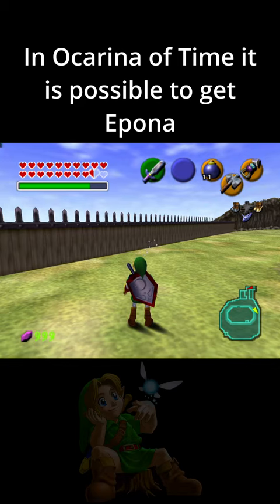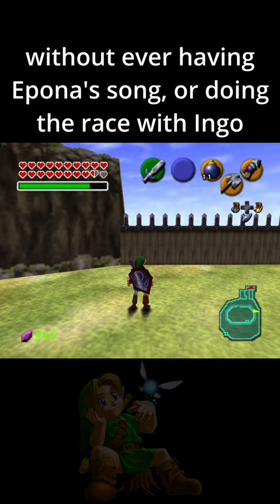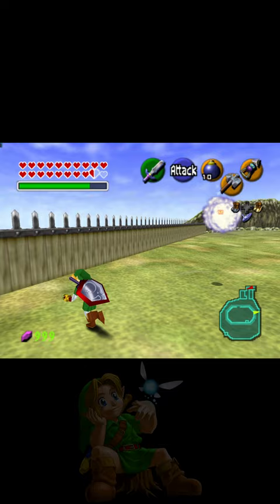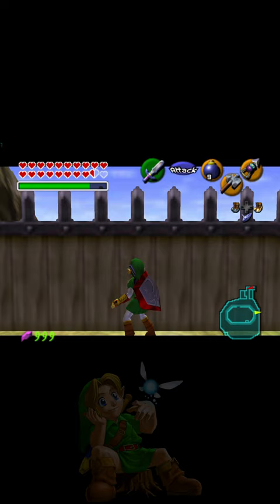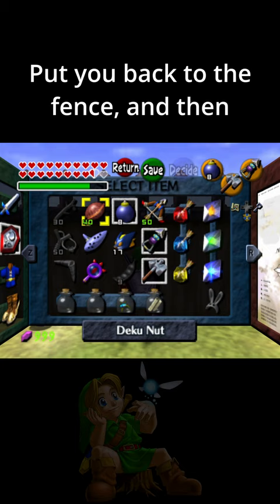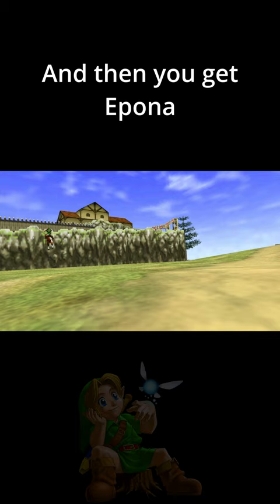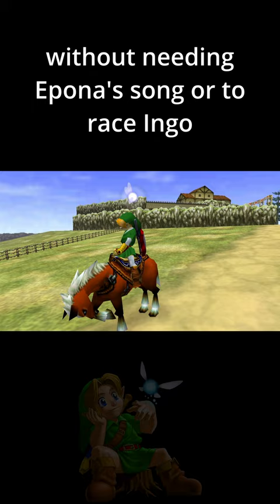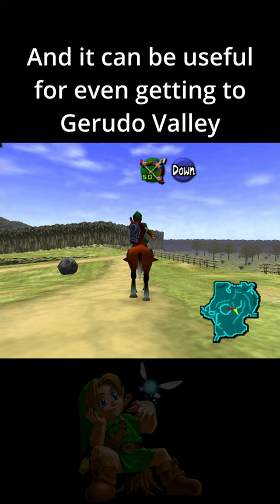How to get Epona without Epona's Song [Glitch Tutorial] (Ocarina of Time)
Learn how to steal Epona from Ingo by hovering over a fence and activating the cutscene where you are supposed to hop over the fence with Epona.